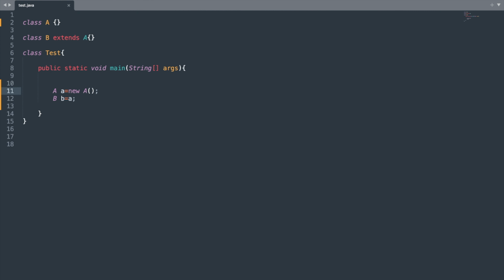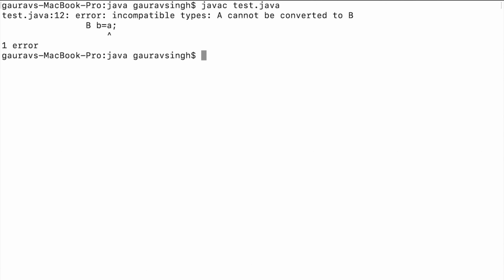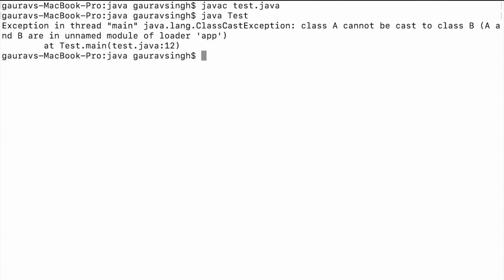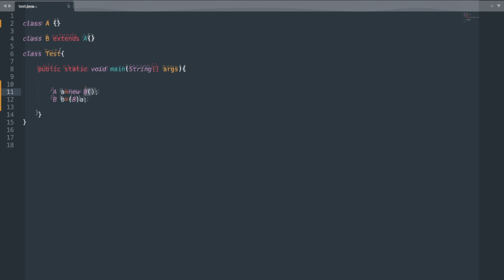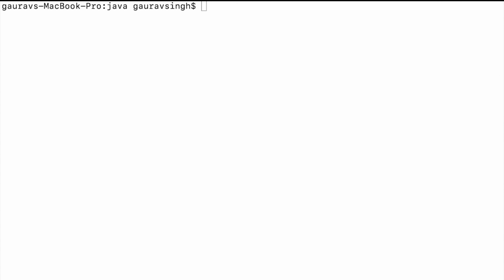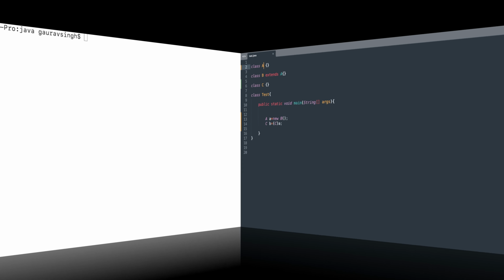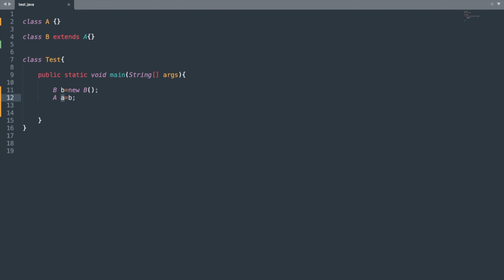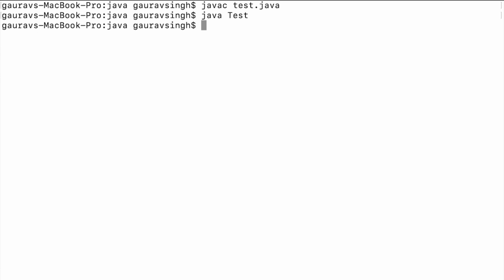Widening and Narrowing Reference Conversions in Java | Java Tutorial for Beginners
Understand Java Widening and Narrowing Reference Conversions in this Java Tutorial for Beginners series. Understanding these fundamental Java concepts is crucial for anyone aspiring to become proficient in Java Programming.

📘 Java Widening and Narrowing Reference Conversions:
In Java, reference conversions involve the conversion of one reference type to another. This process is essential when dealing with inheritance, polymorphism, and object-oriented principles. Widening and narrowing conversions are two distinct aspects of reference conversions that cater to different scenarios.
📘 Widening Reference Conversions:
 A widening reference conversion involves converting a reference to a more general type. This is typically associated with moving up the class hierarchy, from a more specific type to a broader, more general type. Widening conversions are safe and do not require explicit casting. They align with the principle of polymorphism, allowing flexibility in assigning objects to variables of broader types.
📘 Narrowing Reference Conversions:
 In contrast, narrowing reference conversions involve converting a reference to a more specific type. This is usually associated with moving down the class hierarchy, from a more general type to a more specific type. Narrowing conversions require explicit casting and may result in runtime exceptions if the object being cast is not of the expected type. Developers need to be cautious while performing narrowing conversions.

✅  Understand the Widening Reference Conversions in Java.
✅  Understand the Narrowing Reference Conversions in Java..
✅  Learn how to implement them effectively in your Java projects.

🕒 Timestamps 🕒
00:00 - Introduction to Widening and Narrowing Reference Conversions in Java
00:14 - Narrowing Reference Conversions in Java
02:52 - Widening Reference Conversions in Java.
03:40 - End

- Widening and Narrowing Reference Conversions in Java

- toString Method of Object class in Java
- Hashcode and Equals Method of Object Class in Java
- Master Widening & Narrowing of primitive types and Type Casting in Java